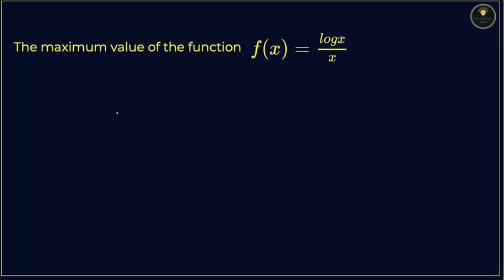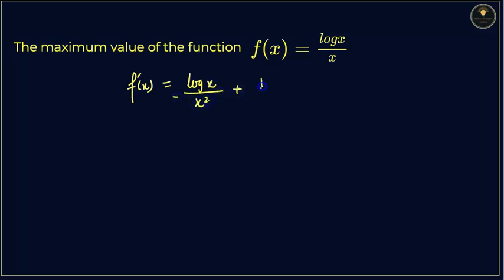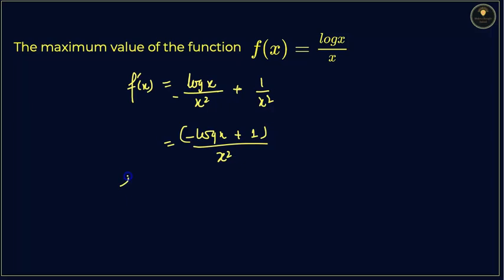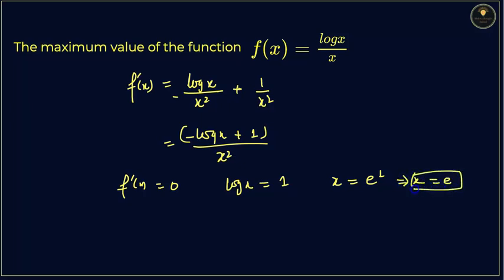The Maximum value of the function f(x) = logx/x